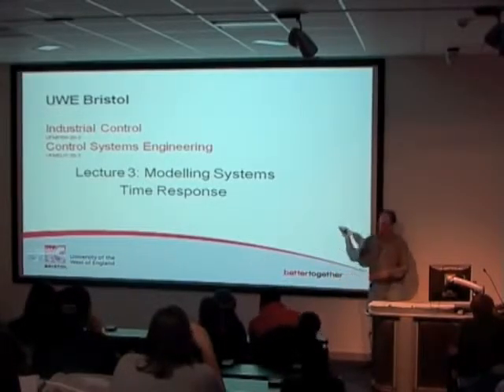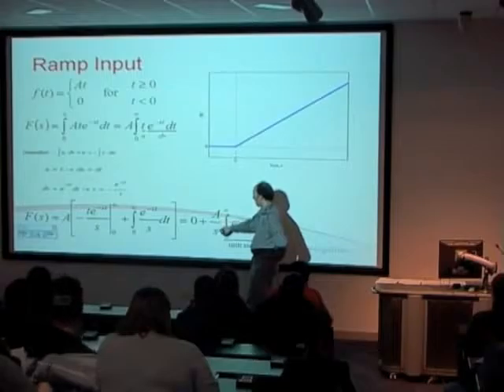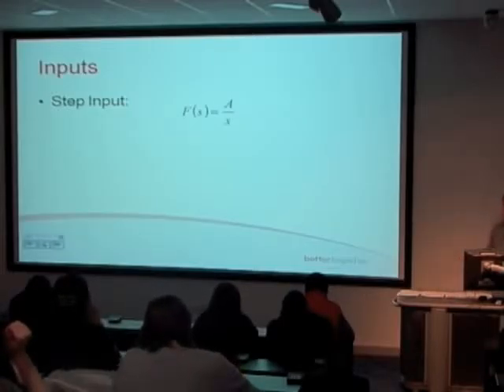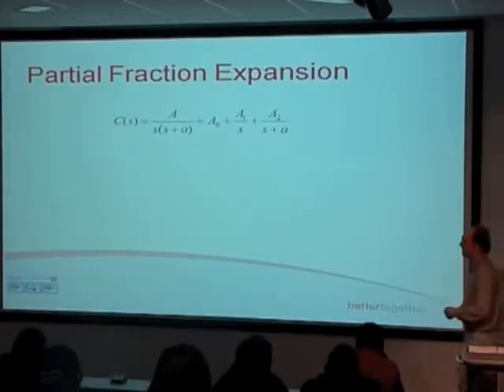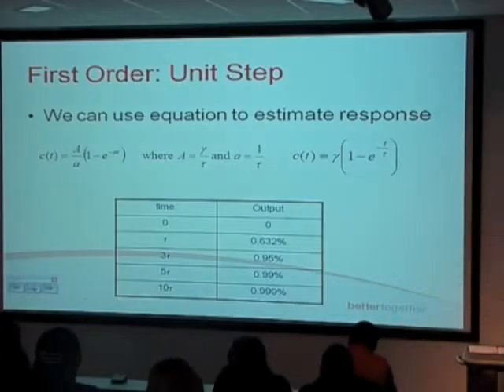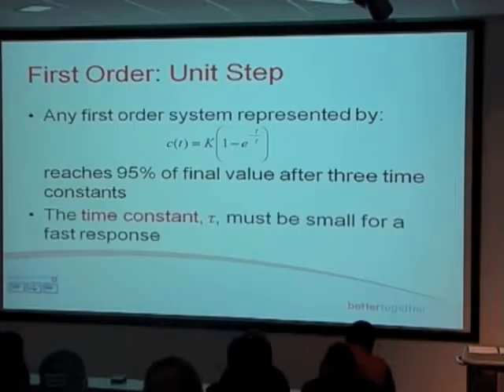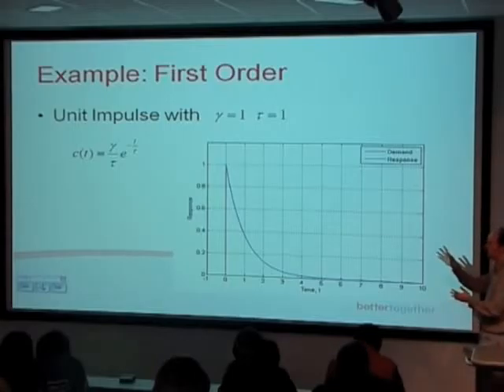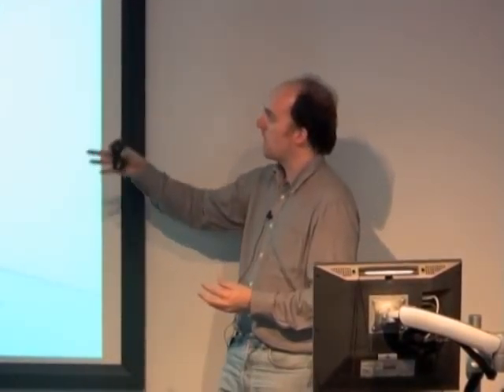Control Systems Engineering Lecture 3 Time Response